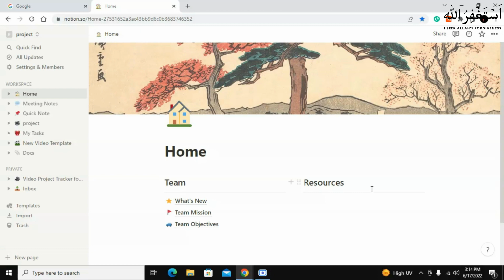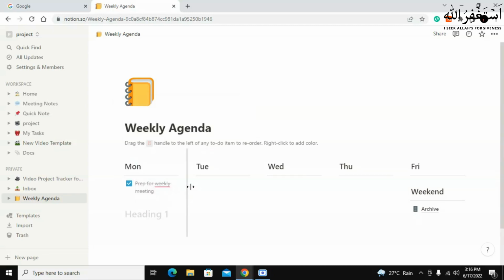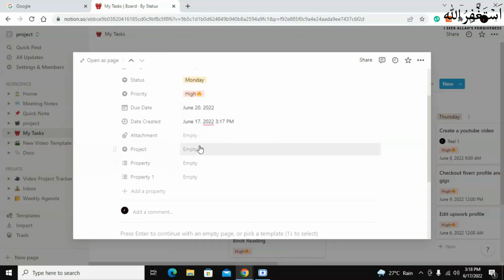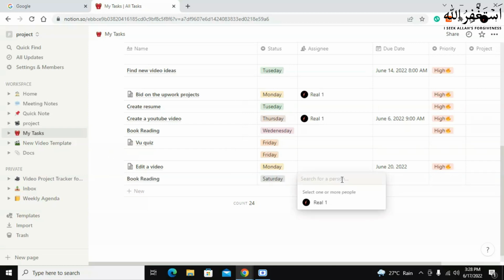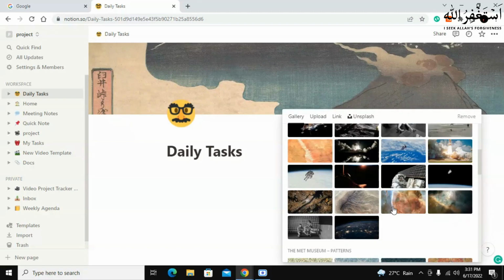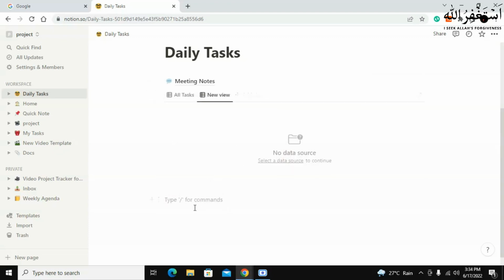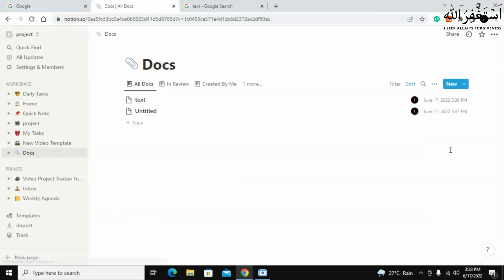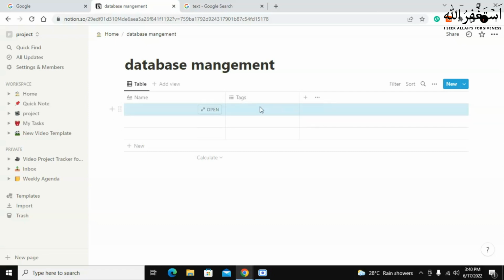Building A Second Brain In Notion - Full Setup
If you are struggling to increase your productivity and looking for a tool that can help you in increasing your productivity then Notion is for you. The notion works like a second Brain for you.

You don't have to remember anything anymore notion does it for you, you just have to add the things to the notion, it is the best note-taking app if you are a student and looking for a note-taking tool, etc.

Building a second brain in Notion can be as easy or as complex as you want. This video brings together task, project, and knowledge management categorizing them in area templates.

How to create a Free Website | Get a free Domain & Hosting |create a WordPress website using Elementor